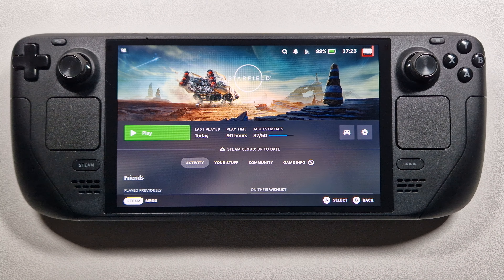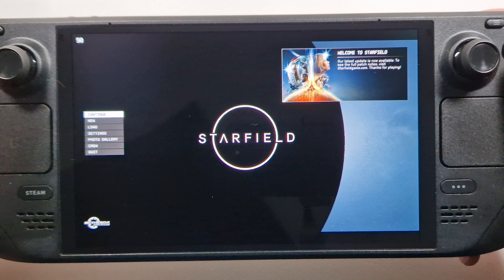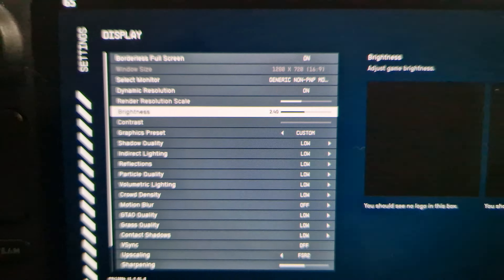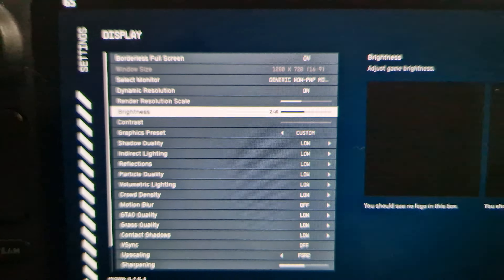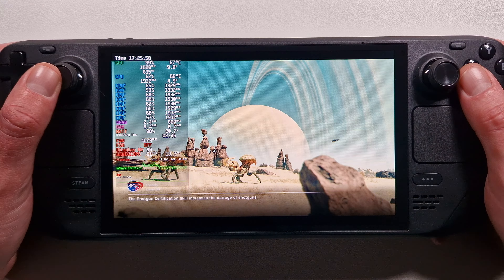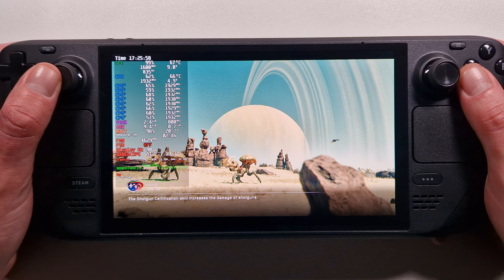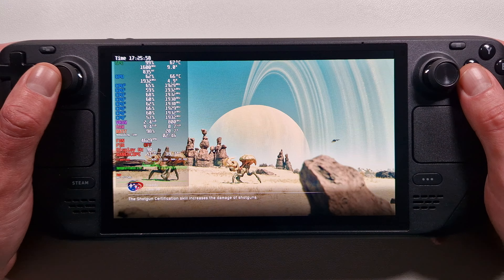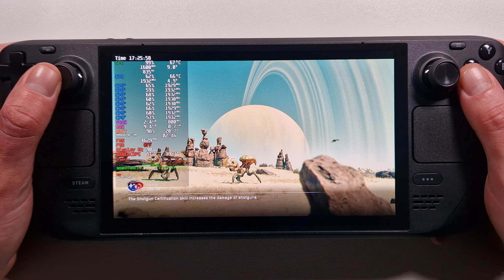Starfield update 1.9.51 on Steam Deck OLED with Steam OS 3.6